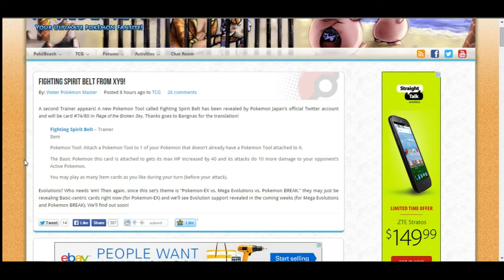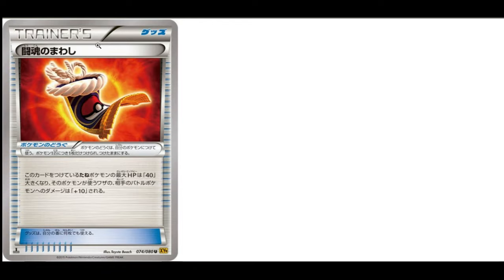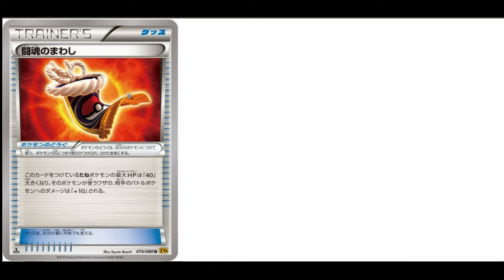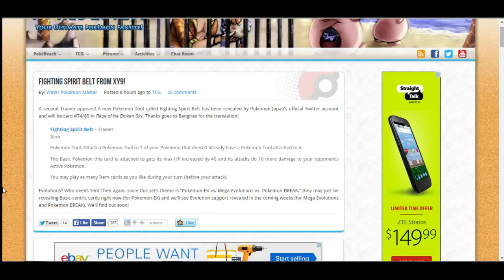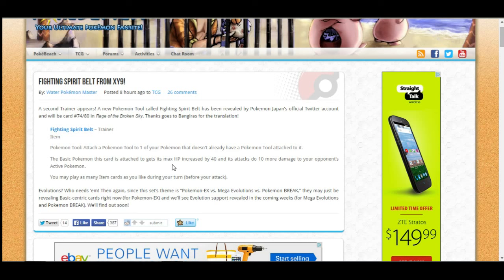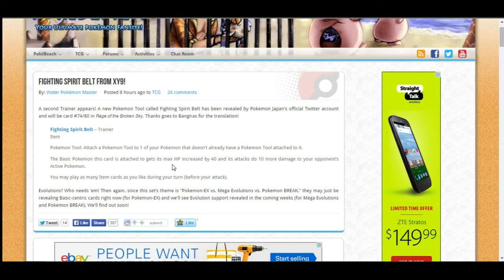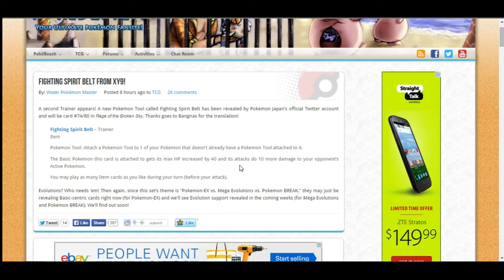Pokemon TCG X9 BREAKpoint Fighting Spirit Belt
In this video I tell you about what is probably going to be my favorite Trainer from BREAKpoint. I hope you enjoy the half awake commentary haha. This card is awesome. I hope you enjoy the video!